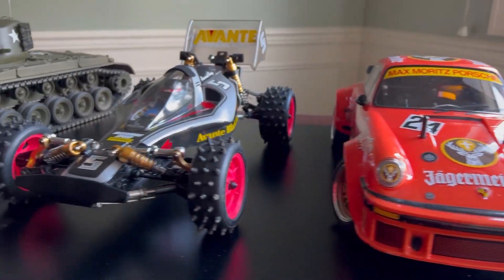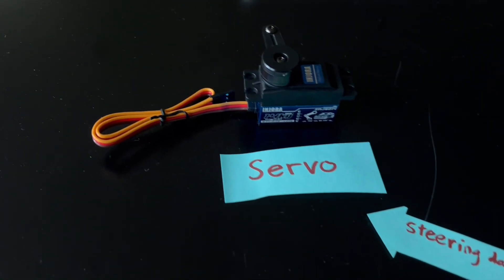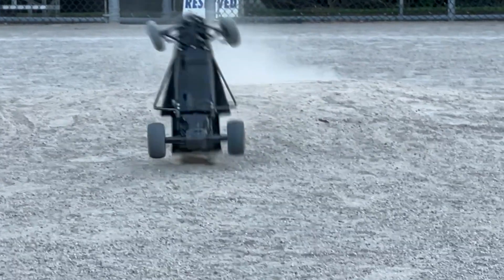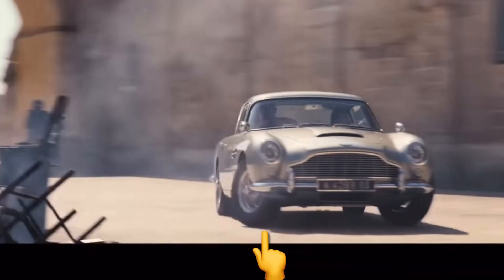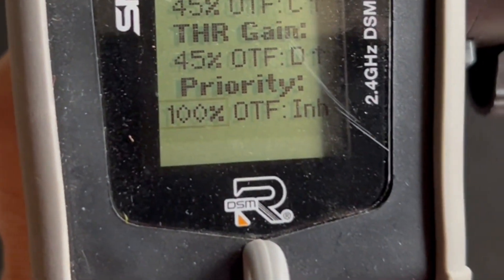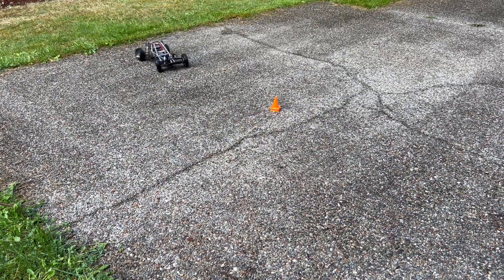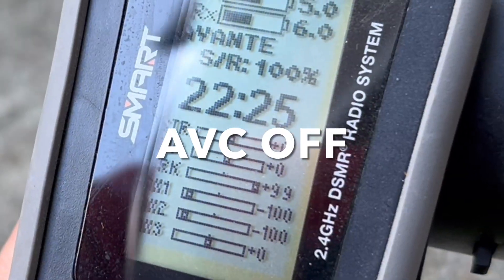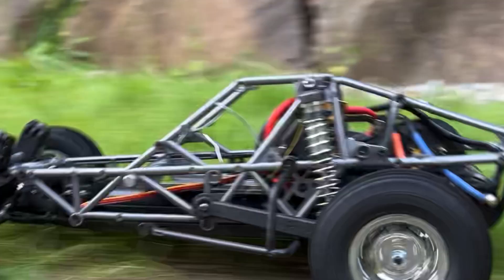RC Electronics Intro: Servo, Receiver & AVC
We’ll take a closer look at servo, receiver and AVC with a Tamiya BBX BB-01 buggy.

Camera Gears:
👉 Insta 360 GO 2
👉 DJI Osmo Mobile 6 Gimbal